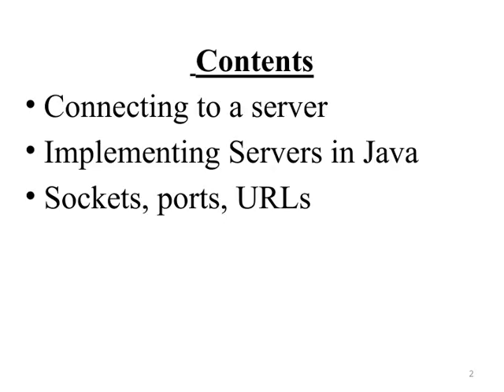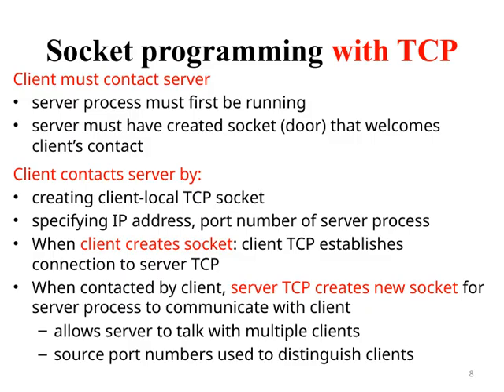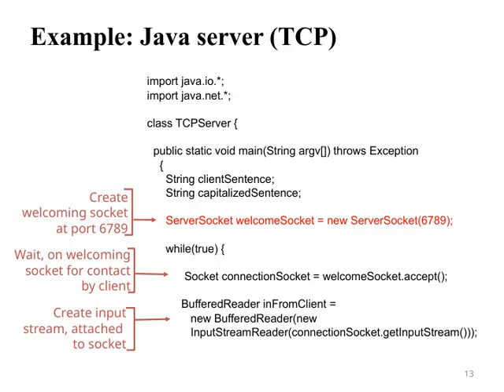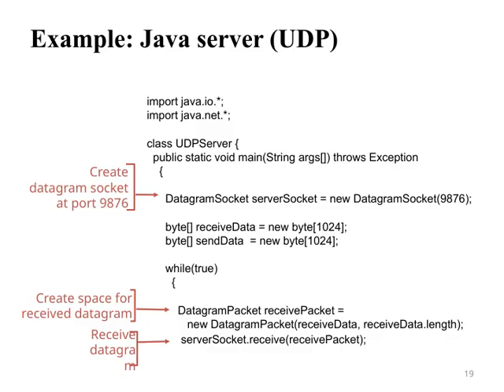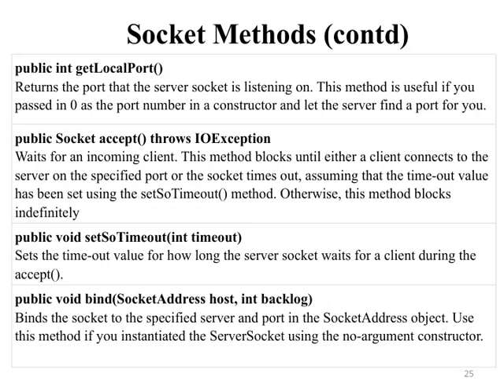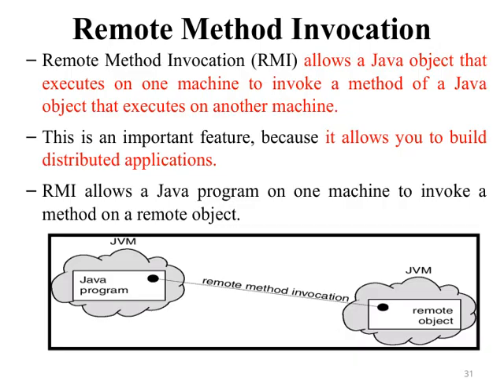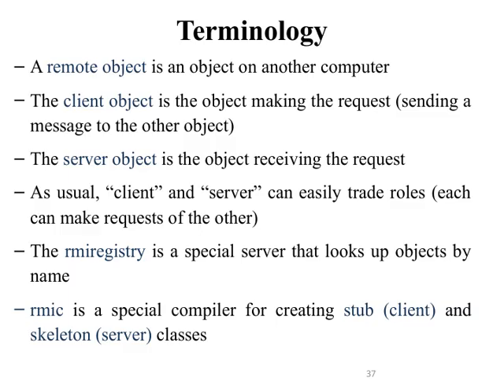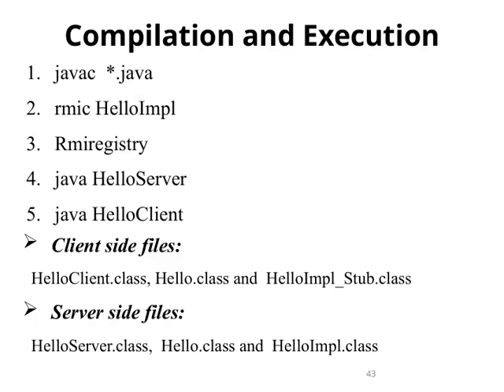Networking in Java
Advanced Programming Chapter 6: Networking in Java